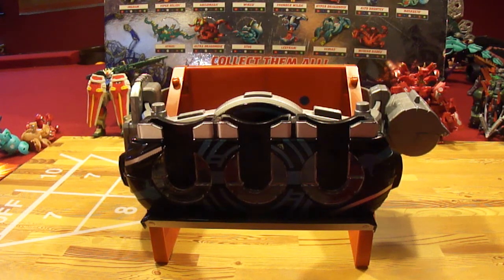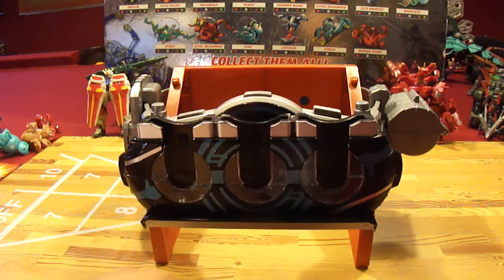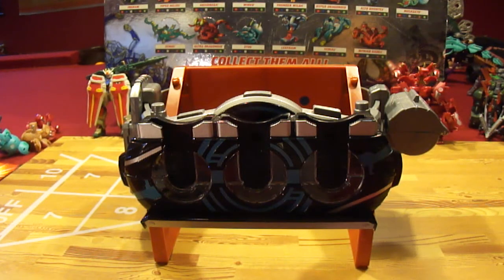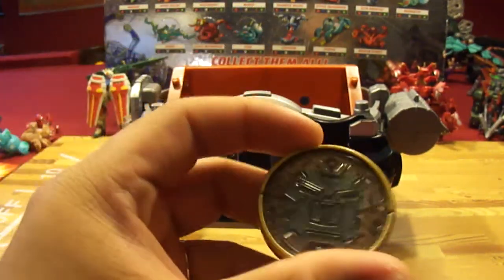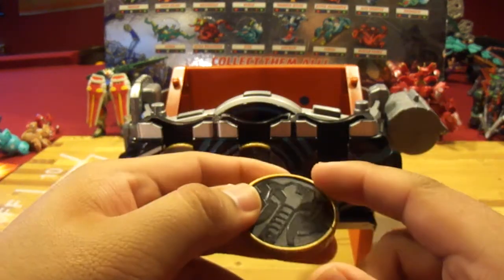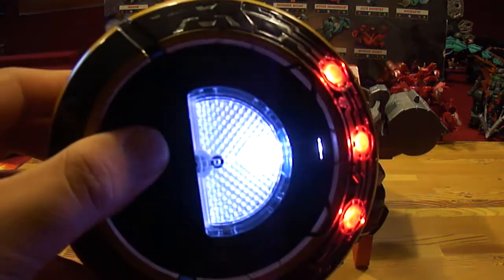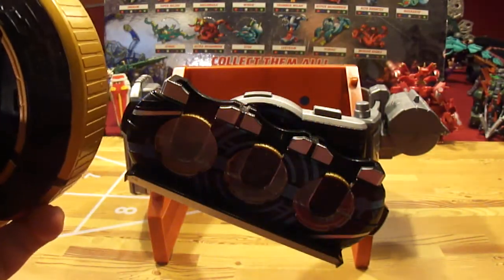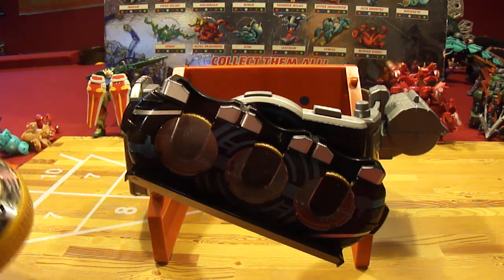kamen Rider OOO DX medal Set 2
this set comes with sai, gorilla, and zou medals.
this makes the combo SAGOZO!